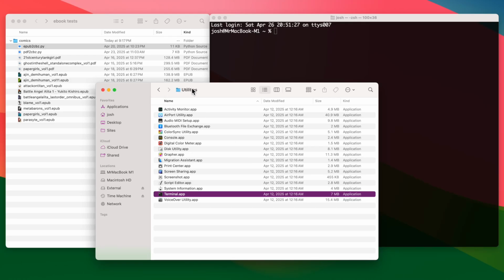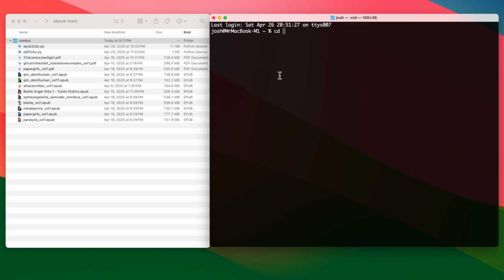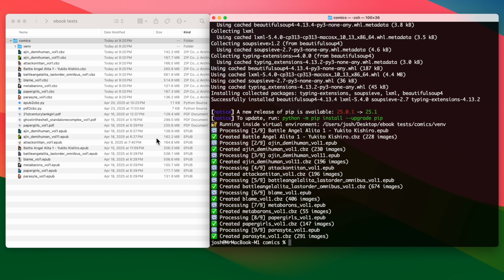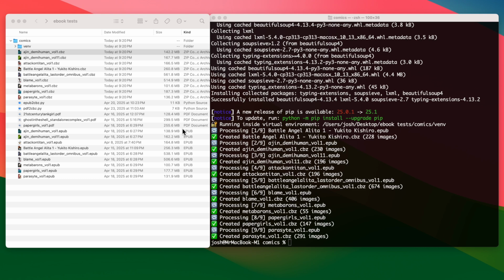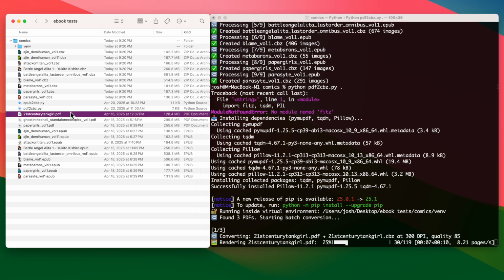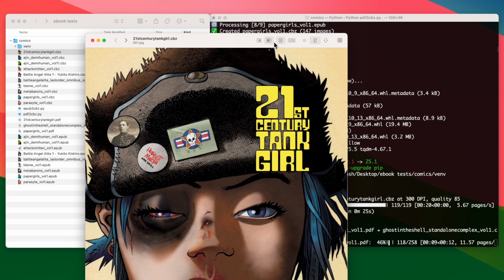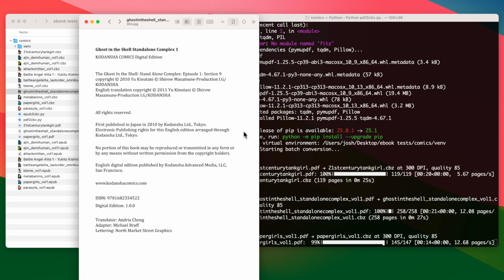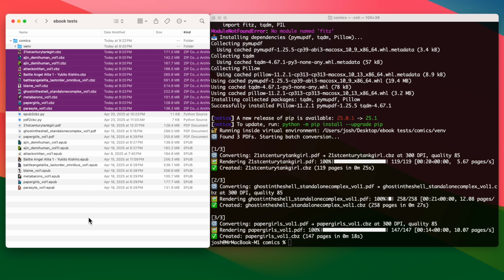CBZ Conversion Tools Demo - Convert PDF, EPUB to CBZ!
Convert EPUB and PDF files to CBZ (Comic Book Zip) with these Python scripts.

I manage my digital comics with Komga, a media server for comics, and it works great with CBZ files. I prefer the format because it’s simple, portable, and works with a ton of devices.

Getting digital comics is pretty easy with Humble Bundle, Fanatical, Image Comics and other places.  I’ve noticed sometimes the books are only offered as PDF or EPUB without CBZ being an option.

To solve this problem, I created a set of Python tools for converting PDF, EPUB, and CBR files to CBZ (Comic Book Zip).